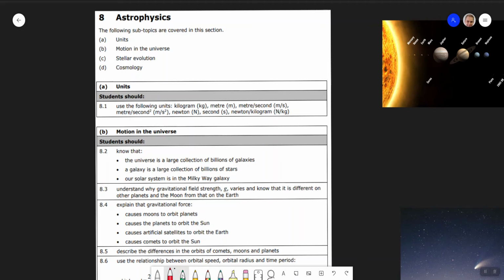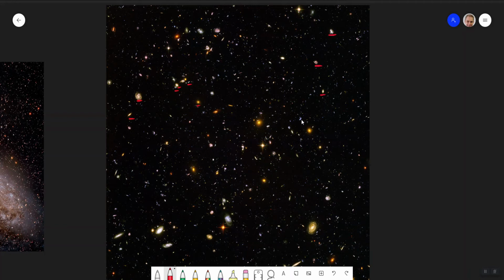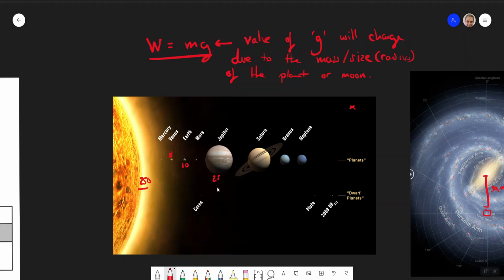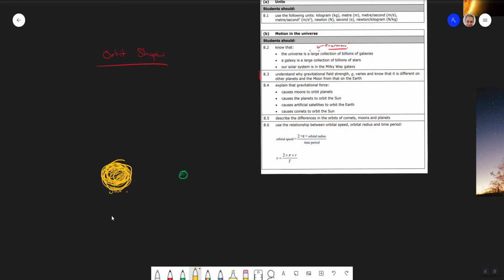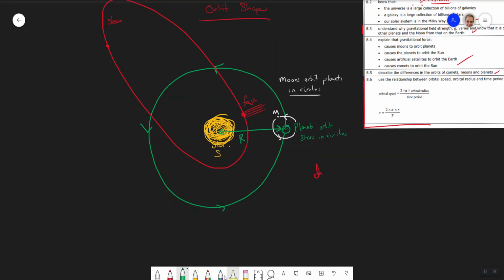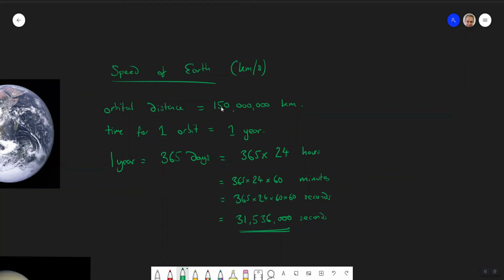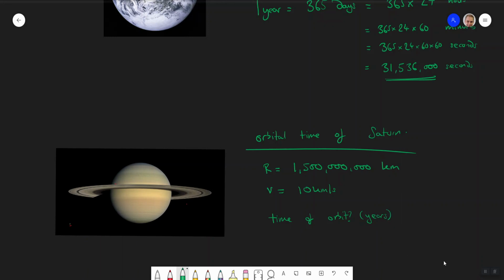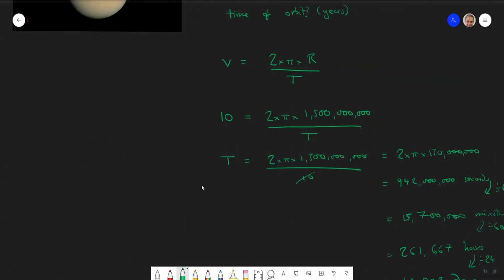Year 11 Astronomy Part 1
Motion in the universe